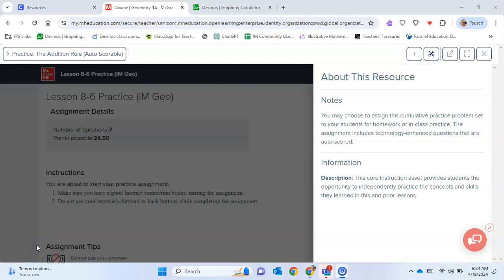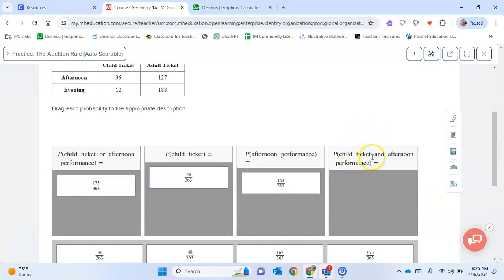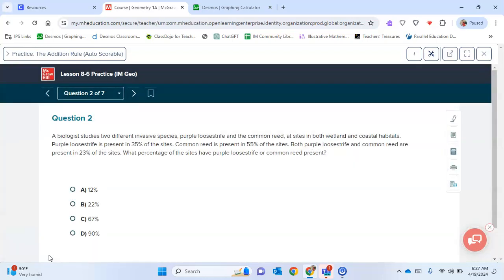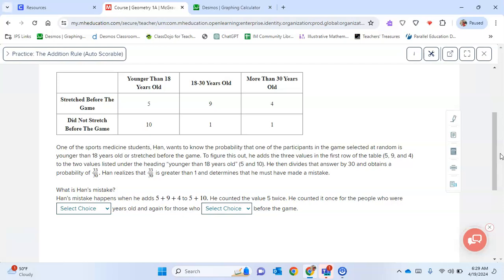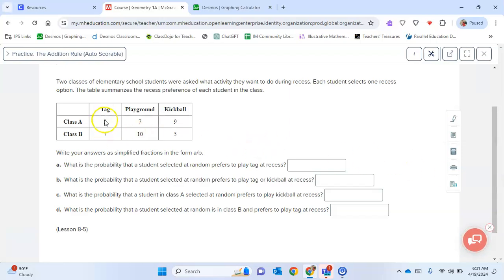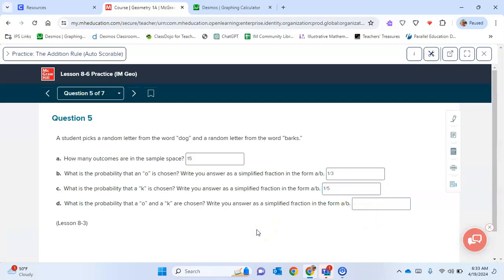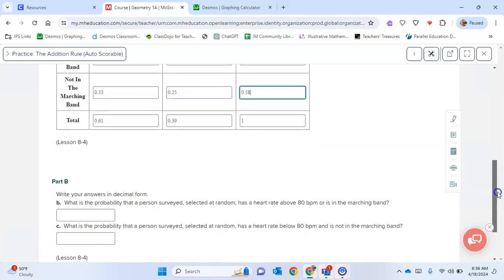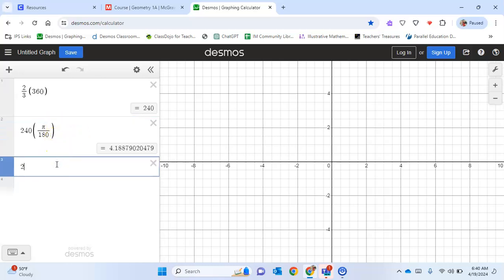Lesson 8 6 Practice The Addition Rule